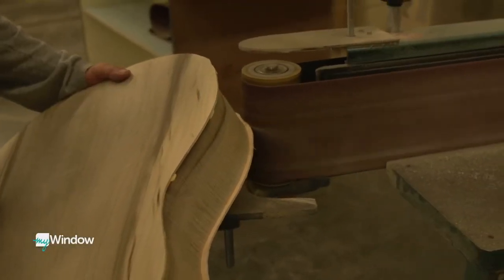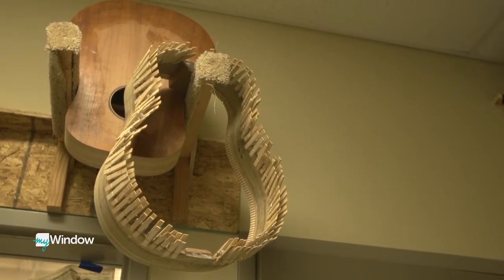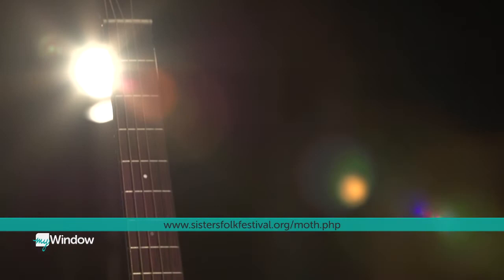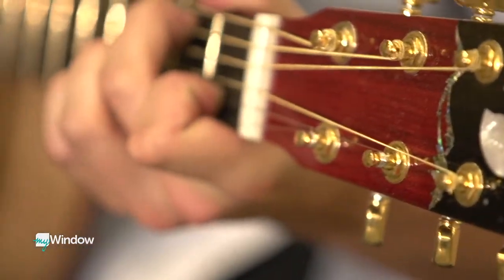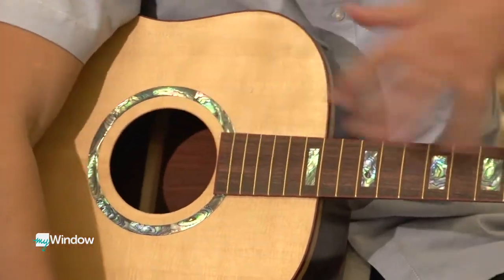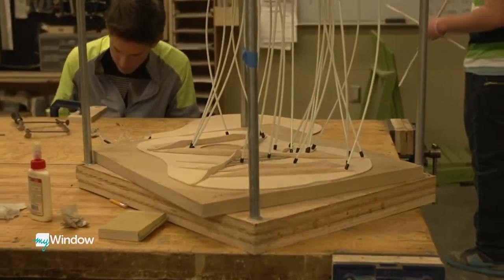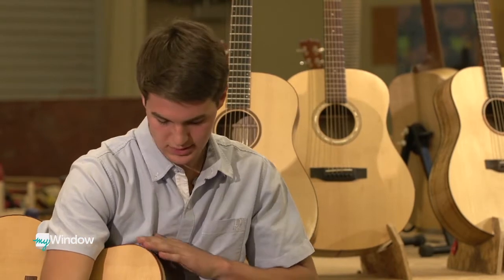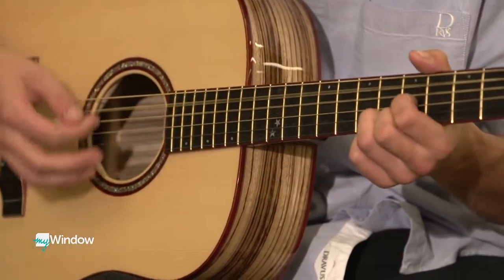Sisters High School Students Build Beautiful Guitars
Mackenzie Wilson stops by the wood shop class in Sisters to watch the students design and build their very own guitars.